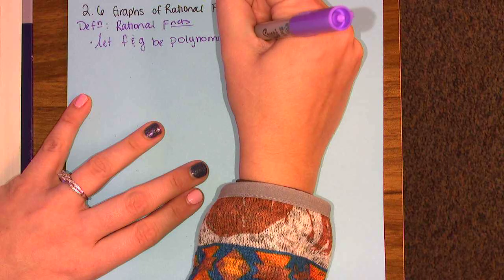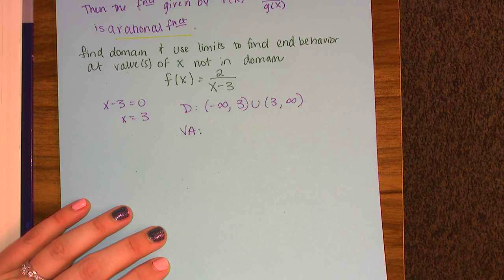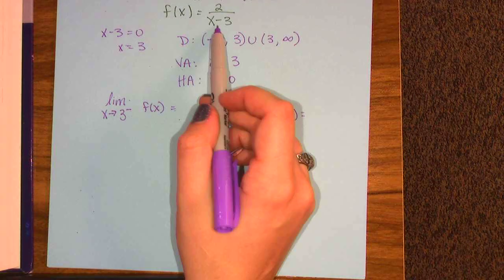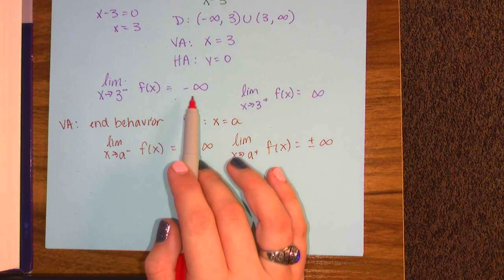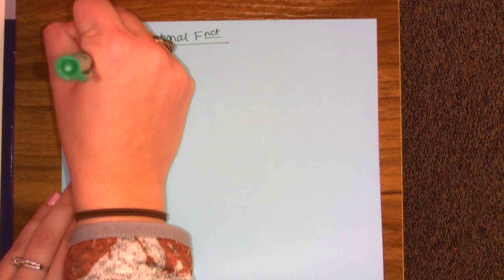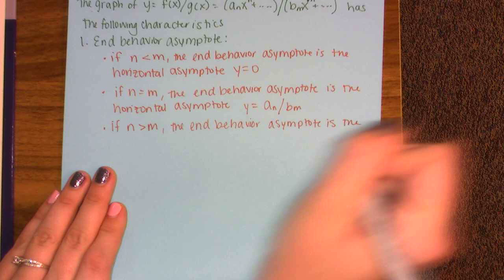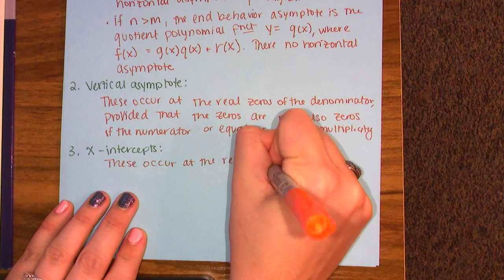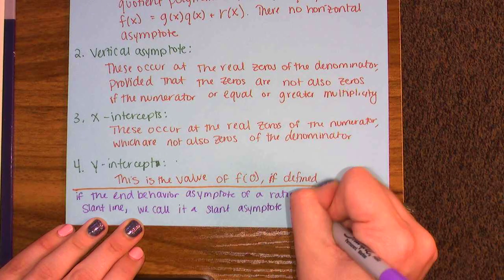Precal Graphs of Rational Functions part 1